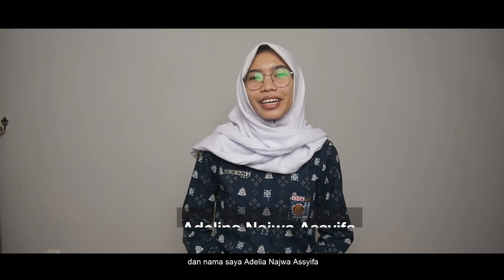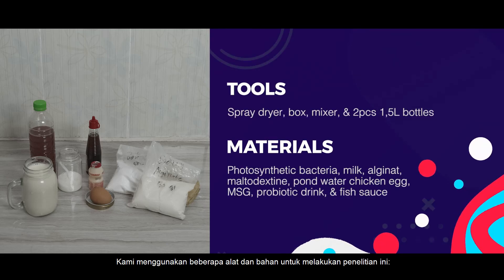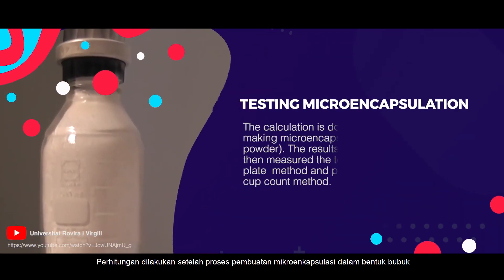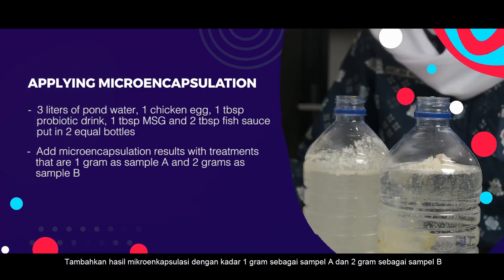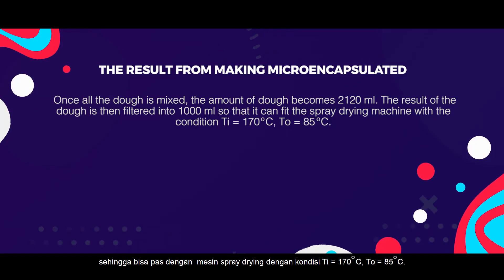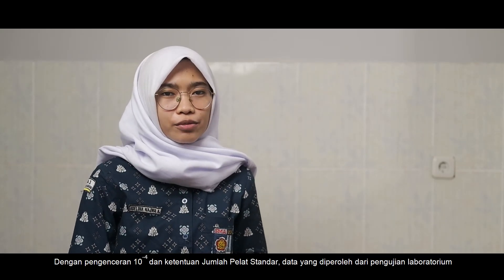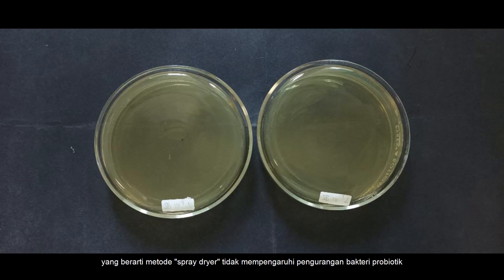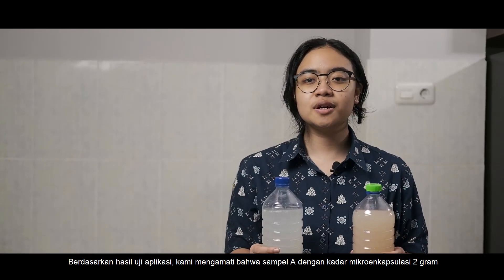Salsabila Efananda & Adelina Najwa Assyifa | Kategori Biologi | ISPO 2022